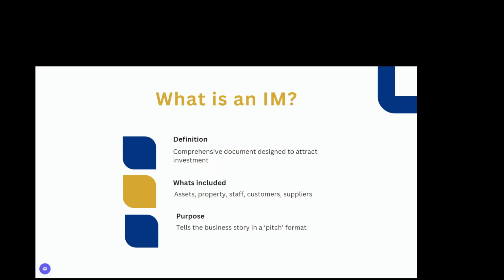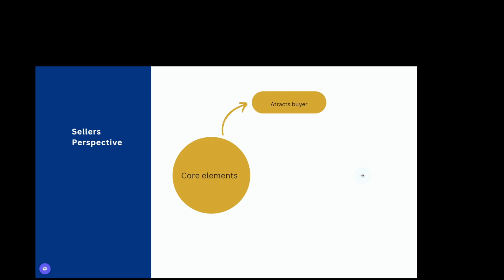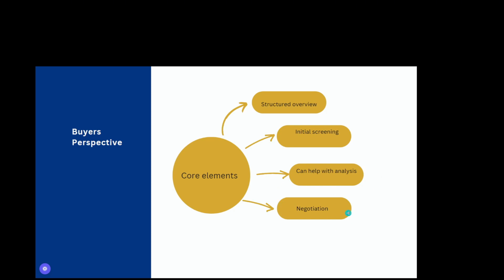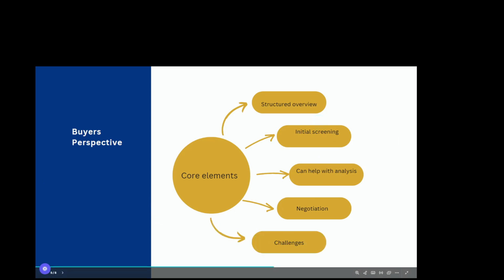What is an information memorandum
In this video we talk about Investment/Information memorandums.

What they are, what makes a good one, what to look out for.